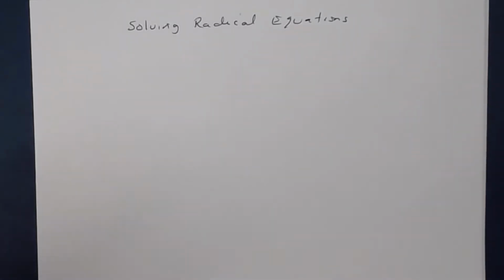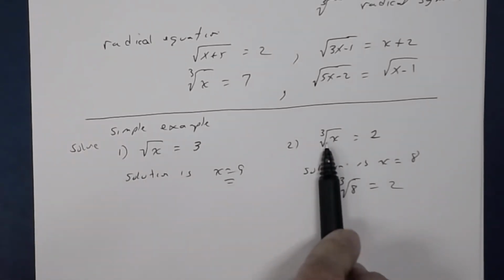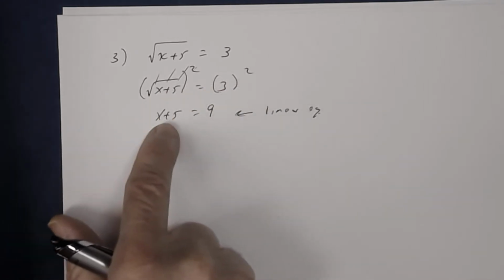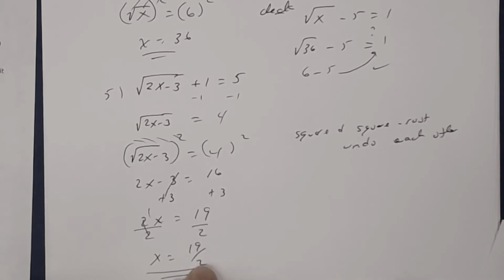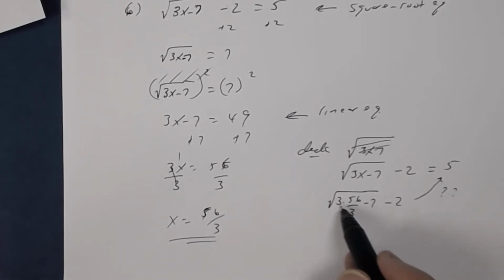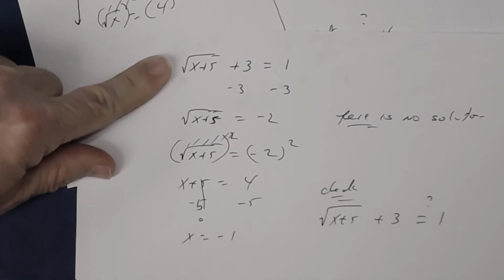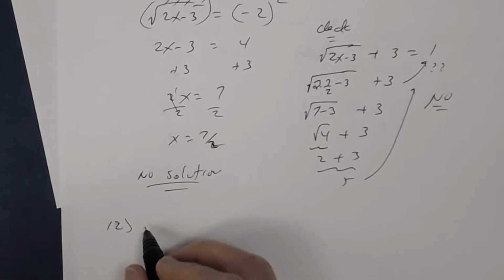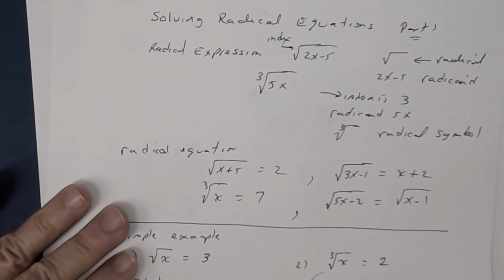Solving Square Root Equations Part 1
This lesson focuses on solving square root equations.  The square root equations will lead to solving linear equations in the process.